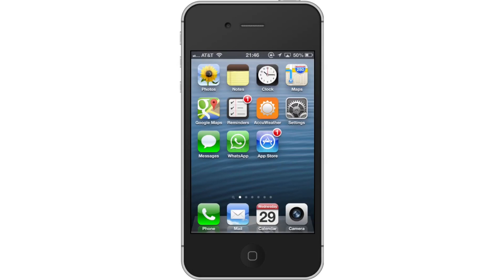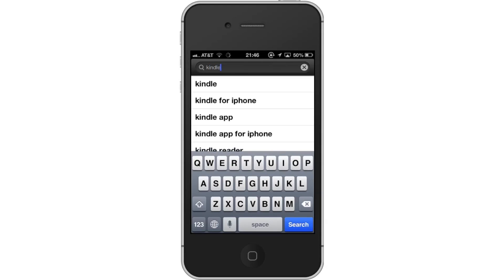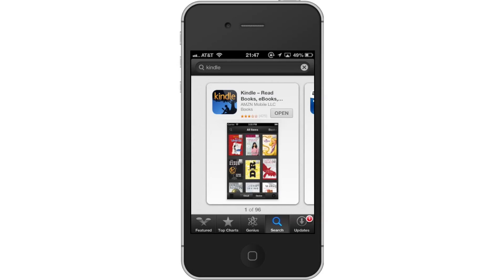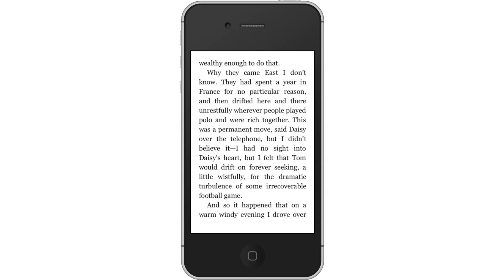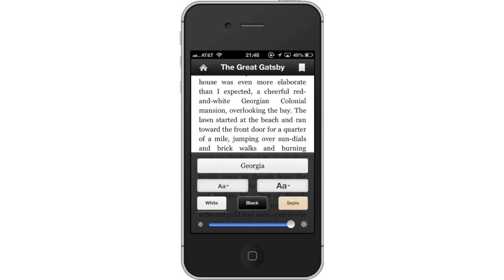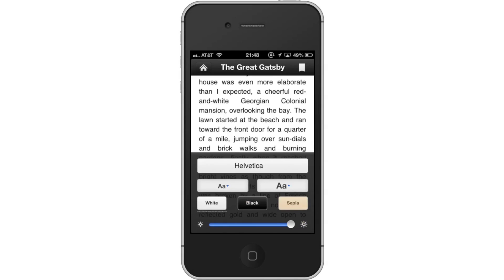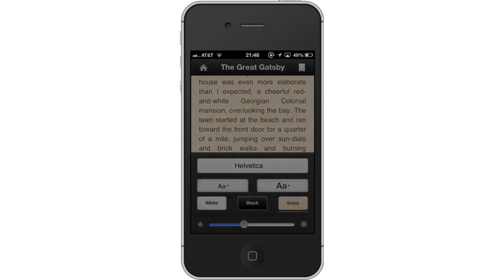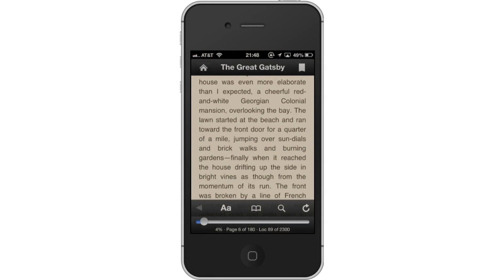Using Kindle for iPhone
In this tutorial you will learn how to use kindle for iPhone.

This tutorial will show you how to use Kindle for iPhone. The kindle app for iPhone is great for reading books on the go. It allows you to customize the size of text, make bookmarks when you're finished with reading, and gives you access to free reading material.

By default, you will be sent to the featured tab. Tap the search tab to start looking for our app.

Step #3 -- Type "Kindle"

The Kindle App will be the first option shown. Hit install and the app will automatically begin downloading.

Step #5 -- Open Kindle App

Step #6 -- Tap Thumbnail

Tap the thumbnail of the book you want to read.

Step #7 -- Swipe Page

You can get to different pages of the book, by swiping either left or right.

Step #8 -- Change Preferences

Tap the "Aa" icon on the bottom navigation bar. This will bring up options to change the font, background color, and the brightness. These are all great settings you can customize to what ever fits your eyes best.

Step #9 -- Tap Font

Tap the font name, and then tap the name of the new font you want to use.

Step #10 -- Change Background Color

You can change the background color by tapping the white, black, and sepia icons. Choose which one is right for you.

Step #11 -- Adjust Brightness

Use the horizontal fader to adjust how bright you want your screen to be. This feature is especially helpful if you read in the dark and want to turn down the brightness of the screen.

Step #12 -- Bookmark a Page

To bookmark the page you stop reading at, tap the bookmark icon at the top right of the screen. You have now successfully used Kindle for the iPhone.